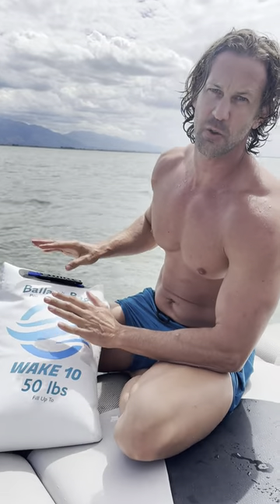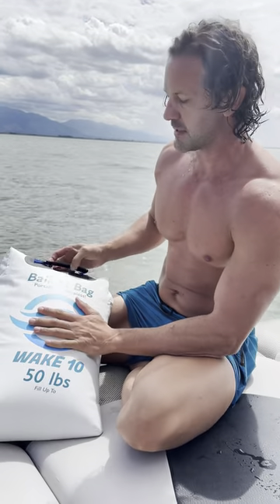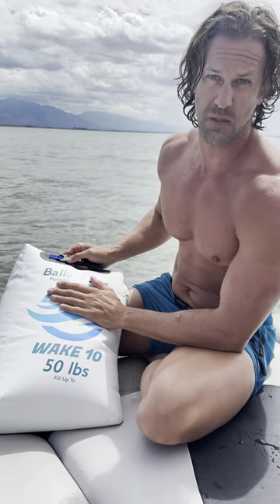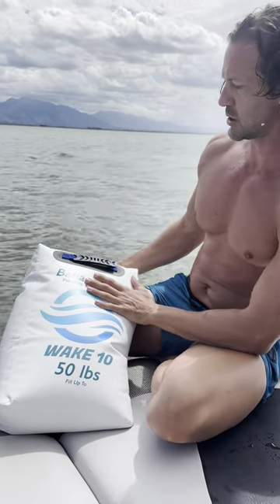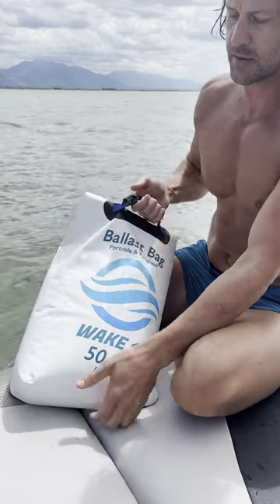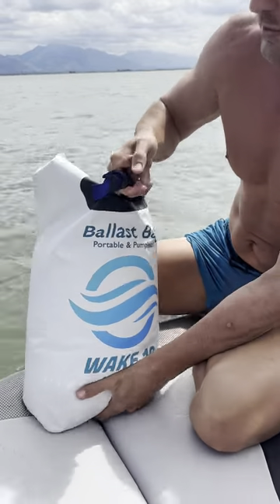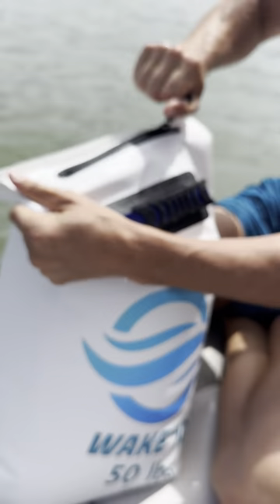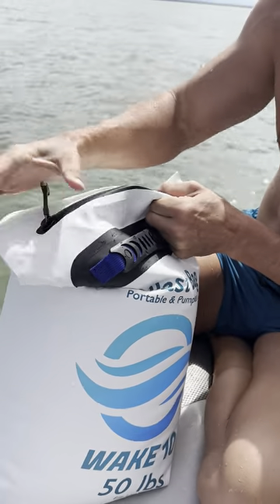Wake 10 Boat Ballast Bag